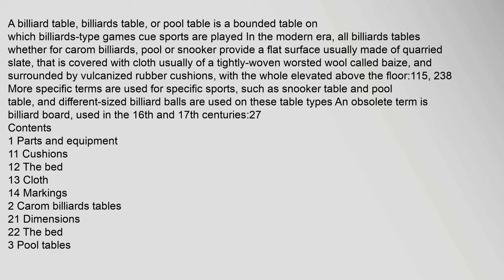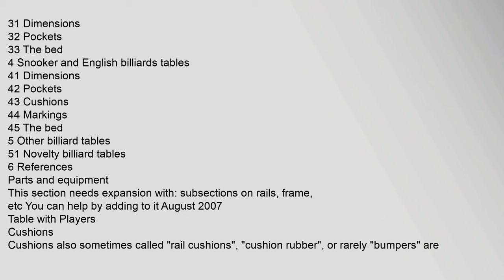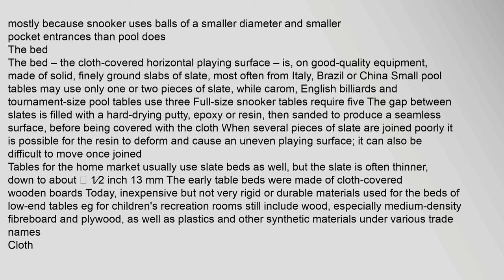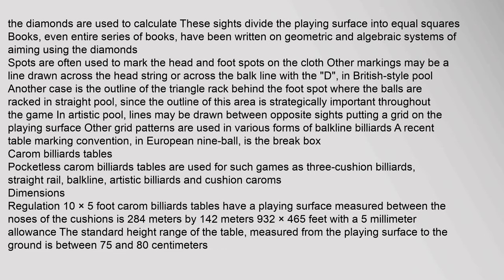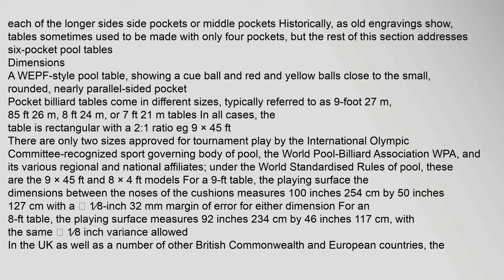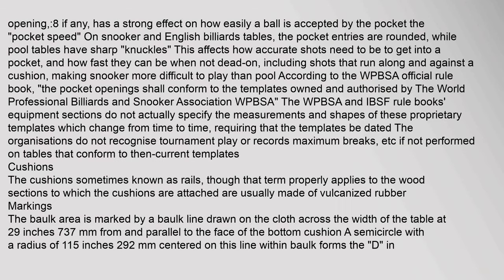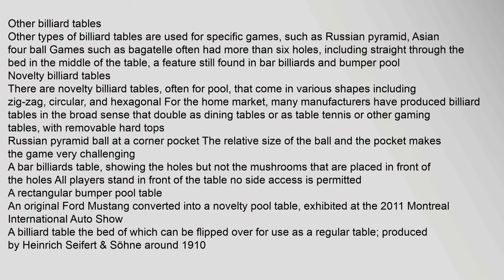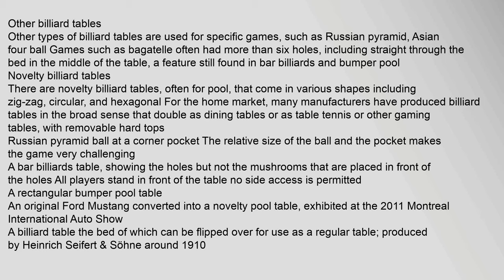Billiard table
Contents
1,Parts,and,equipment
11,Cushions
12,The,bed
13,Cloth
14,Markings
2,Carom,billiards,tables
21,Dimensions
22,The,bed
3,Pool,tables
31,Dimensions
32,Pockets
33,The,bed
4,Snooker,and,English,billiards,tables
41,Dimensions
42,Pockets
43,Cushions
44,Markings
45,The,bed
5,Other,billiard,tables
51,Novelty,billiard,tables
6,References
Parts,and,equipment